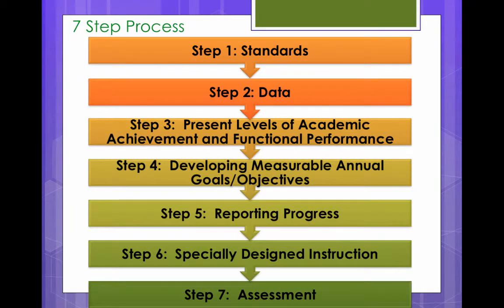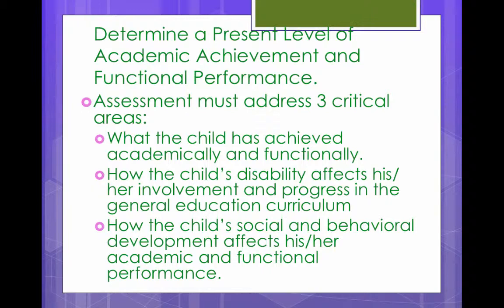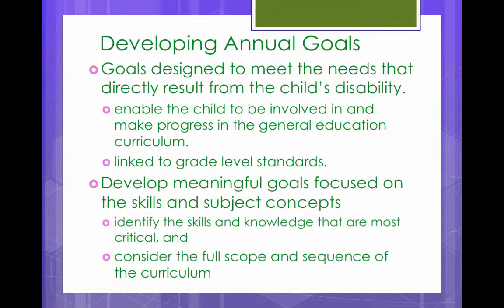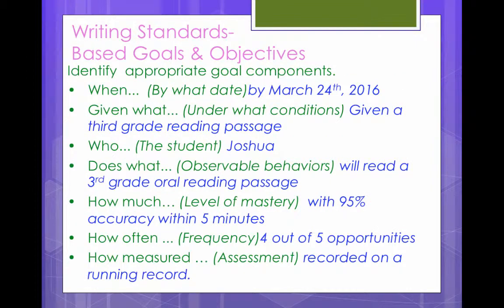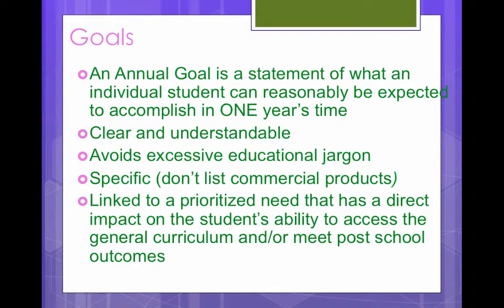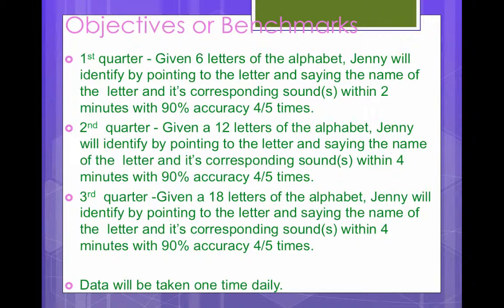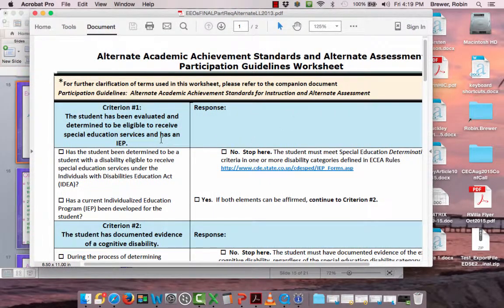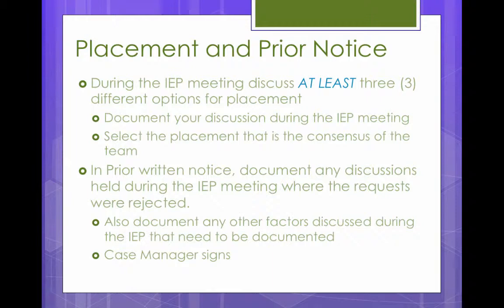NEWIEPIntro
Table of Contents:

00:43 - 7 Step Process
02:25 - Educators must understand the general education curriculum
02:58 - Focus on the standards for the student’s grade level.
03:22 - Assessment Plan
03:36 - Determine a Present Level of Academic Achievement and Functional Performance.
04:06 - Developing Annual Goals
04:56 - How the IEP Describes
Achievement of Standards
05:28 - IEP Contents
06:35 - Writing Standards-
Based Goals & Objectives
07:24 - Goal Writing

07:32 - Goals
09:48 - Objectives or Benchmarks
11:03 - Accommodations
11:24 - Modifications
11:46 - Which Assessment?
C-MAS (PARCC) or Co-Alt (DLM)
13:34 - Services
13:51 - Placement and Prior Notice